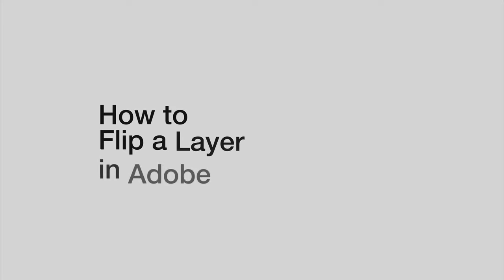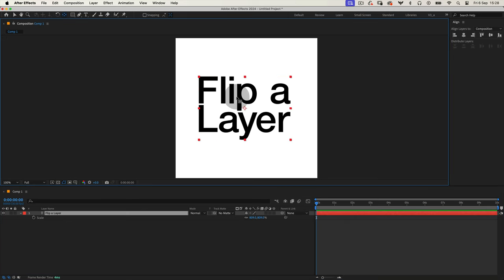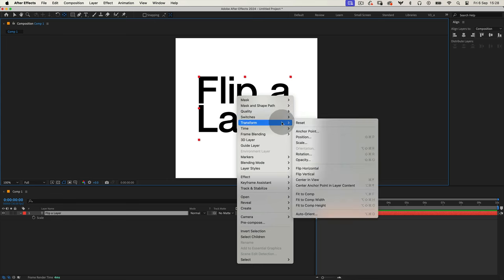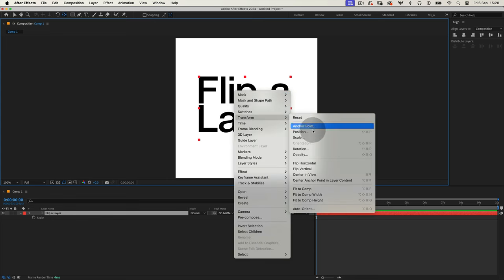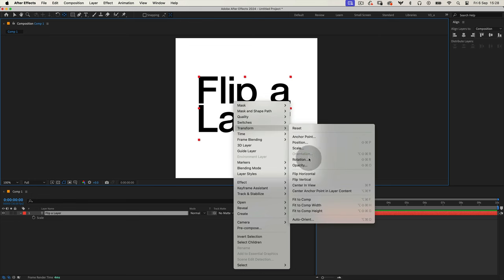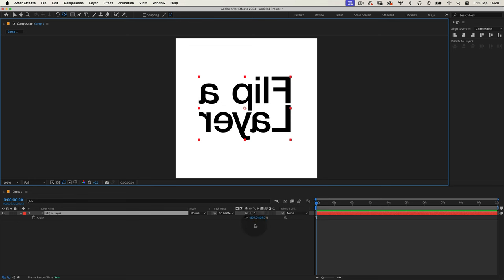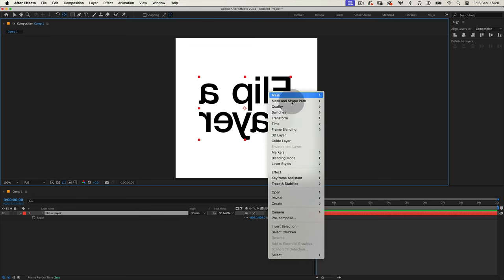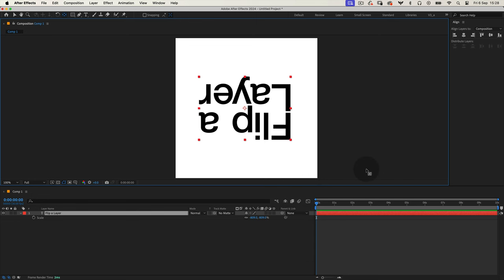Flip Layers Instantly in After Effects—Here's How!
How to Flip Layers in After Effects (Quick & Easy Tutorial)

In this video, I'll show you the fastest and easiest way to flip layers in Adobe After Effects. Whether you need to flip a layer horizontally or vertically, this simple method will save you time and boost your workflow.

Learn how the flip function works through the Transform menu and see how the scale values change behind the scenes. No need to manually adjust anything—just right-click, flip, and you’re done!

📌 What you’ll learn:

How to flip layers horizontally and vertically in After Effects
The secret behind After Effects' layer flipping
Pro tips to speed up your workflow
If you're new to After Effects or looking for ways to work faster, this tutorial is perfect for you.